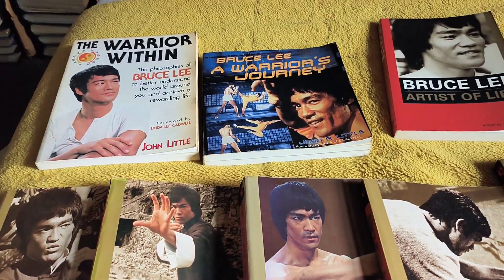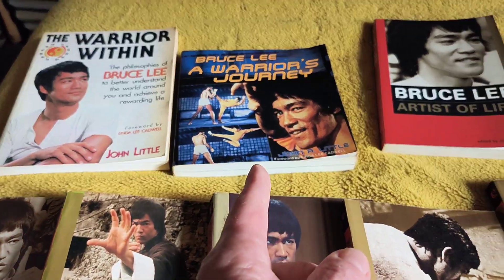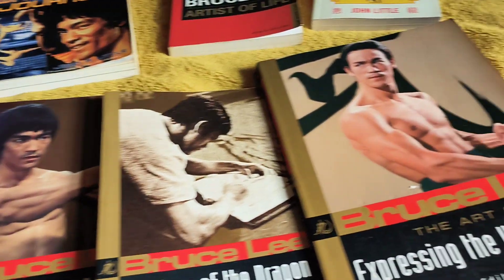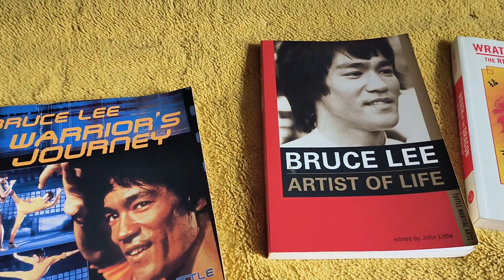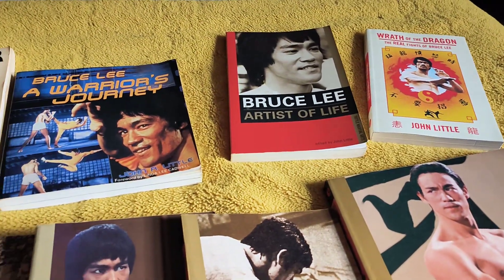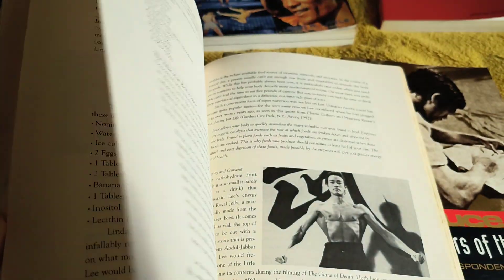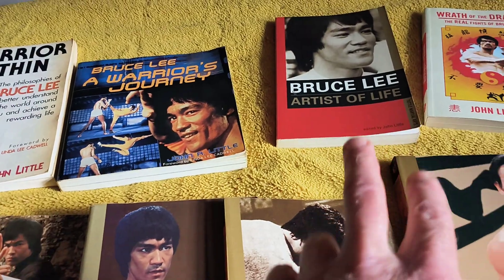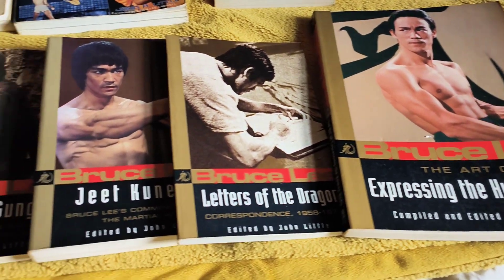updated John Little Bruce Lee books all excellent